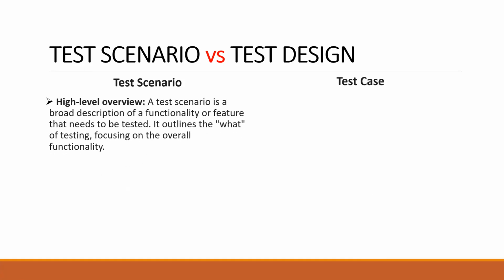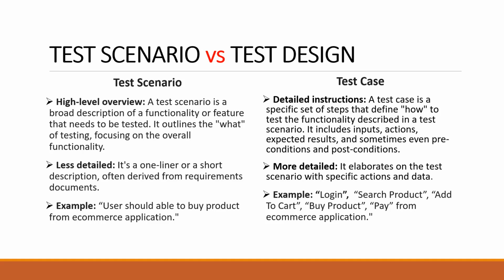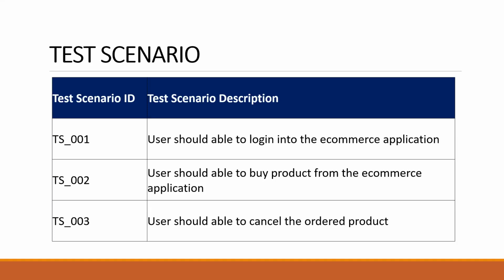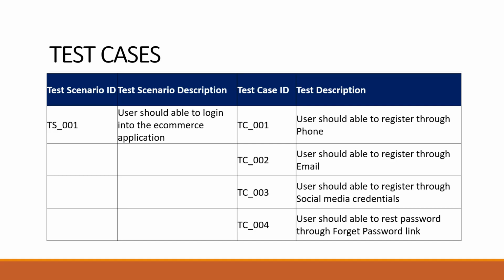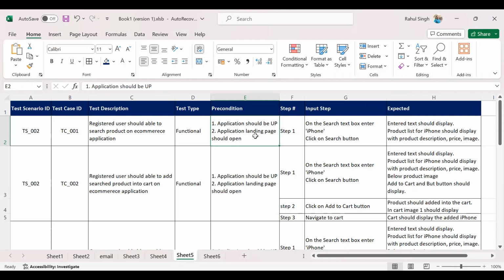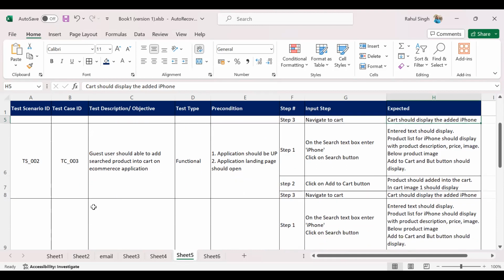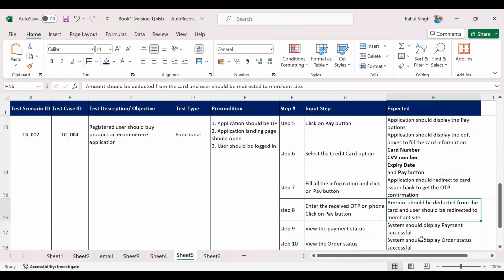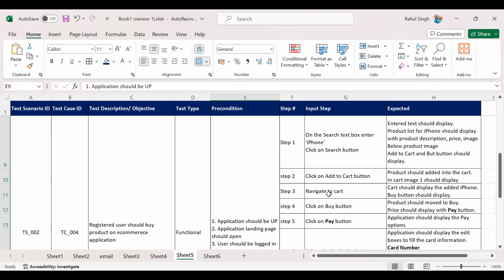Test Case vs Test Scenario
What is difference between test scenario and test case?